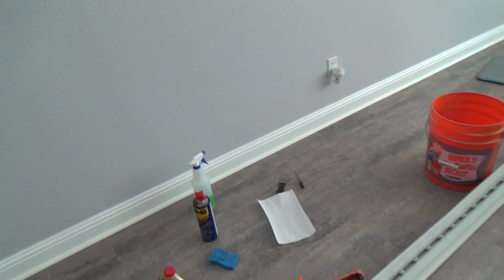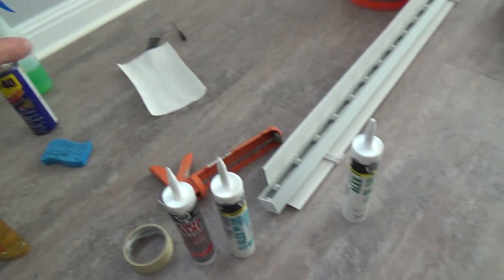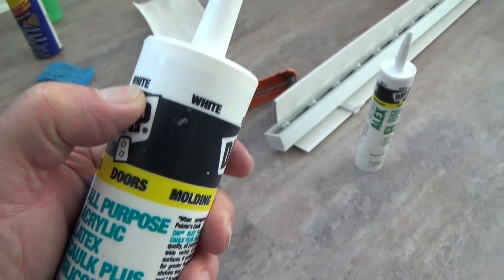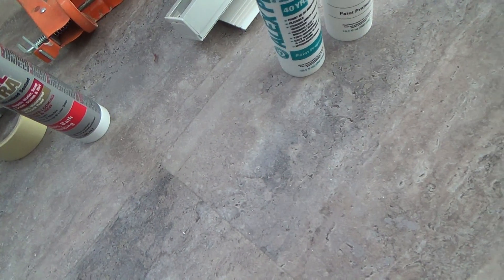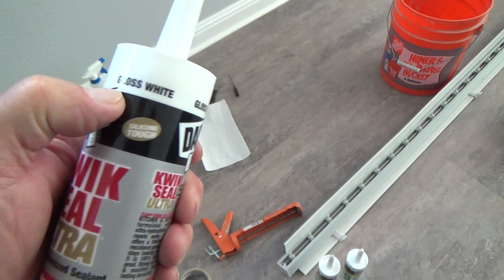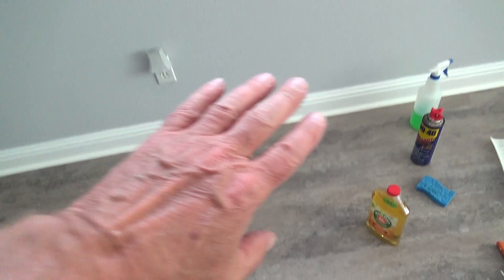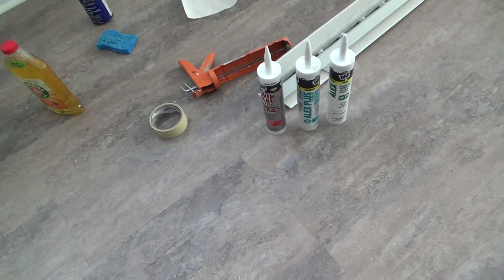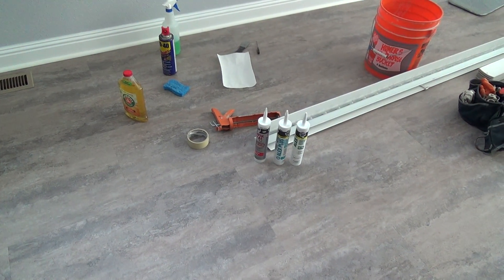Man Says He Can't Caulk Baseboards Then Does It Anway/So That's How You Do It?!!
Man says he can't caulk baseboards then does it anyway/so that's how you do it is what this DIY howto video is about. VideoJoe is getting ready to caulk all of the new quarter round baseboard trim he just installed & wanted to show you what he does prior to actually installing & applying the caulking to the quarter round baseboard trim. Every DIY'er should know how to install caulking & cleaning & prepping the quarter round baseboard trim is an important step for the entire caulking process for sure. Watch & learn as VideoJoeShows you what VideoJoeKnows...man says he can't caulk baseboards then does it anyway/so that's how you do it.   Nice!